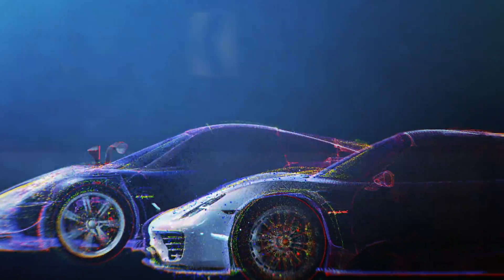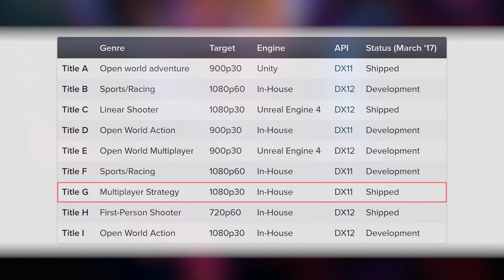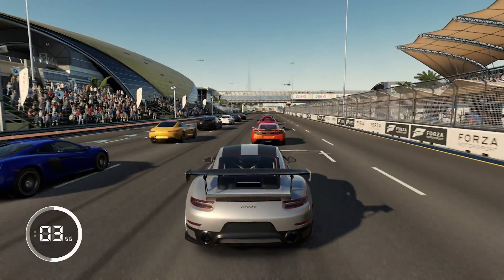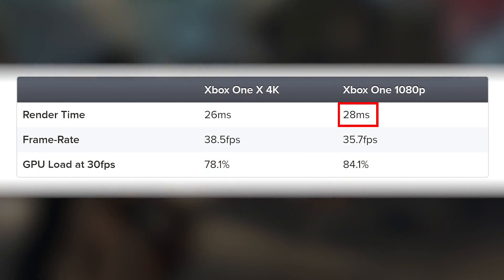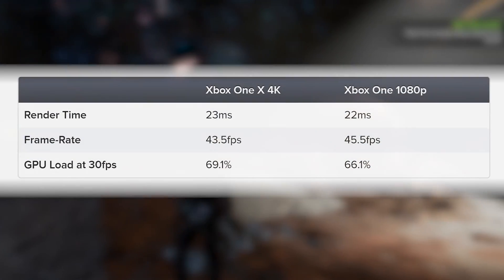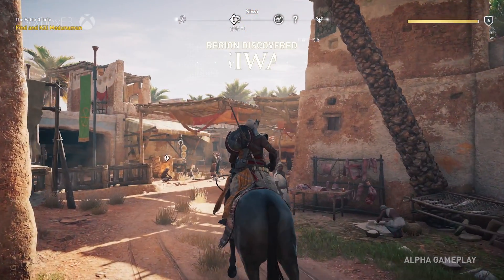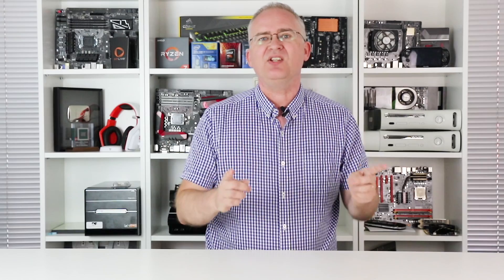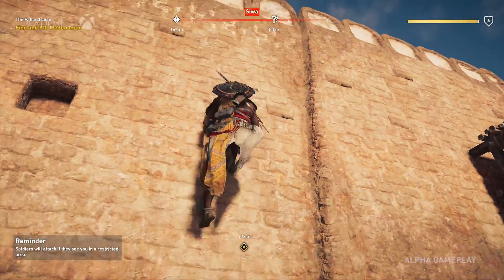Microsoft's Xbox One X Benchmarks Revealed: 4K vs 900p/1080p + Back-Compat!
Remember when we revealed the hardware specs for what was then called Project Scorpio? Well, developers had a similar briefing - but with a fat pile of GPU benchmarks. We've managed to source them, and here they are.